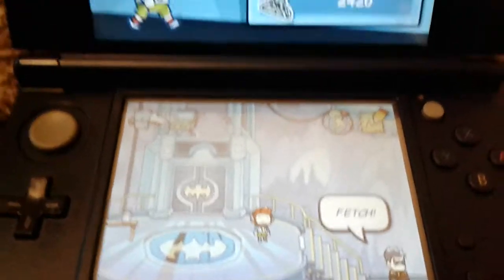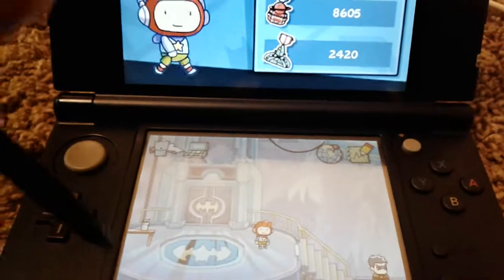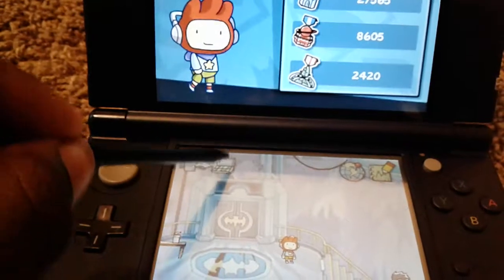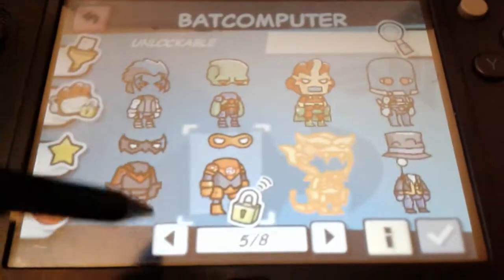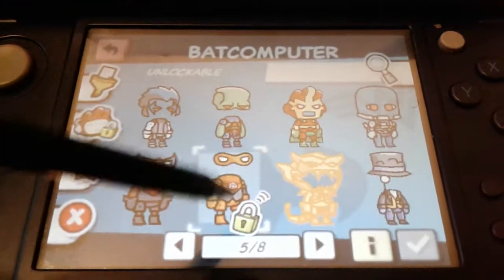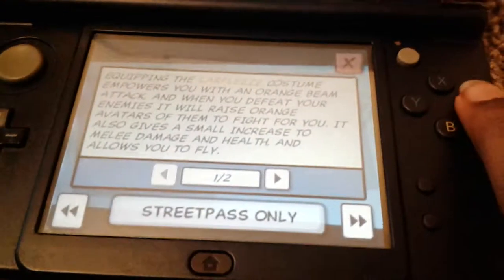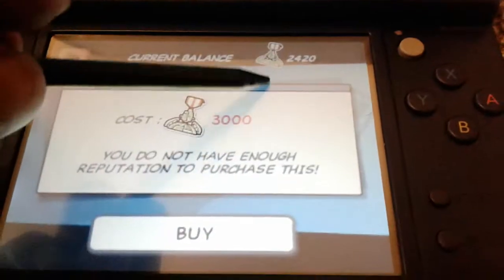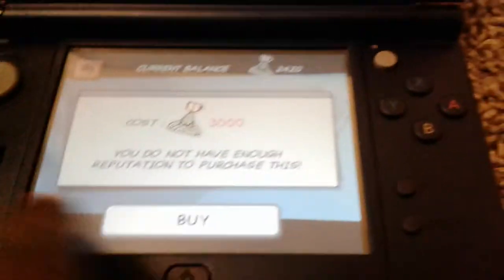How To Unlock Scribblenauts Unmasked Streetpass 3DS costumes WITHOUT STREETPASS!